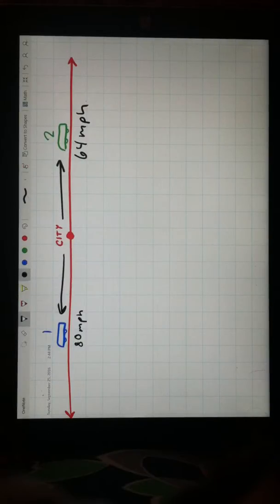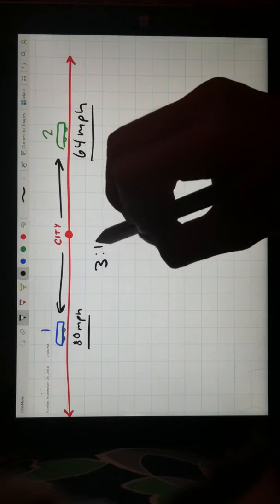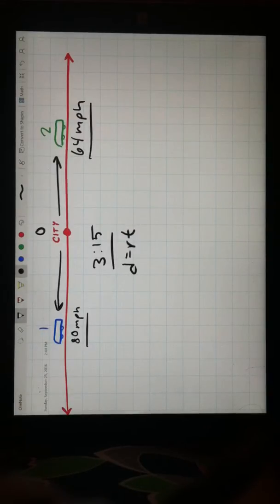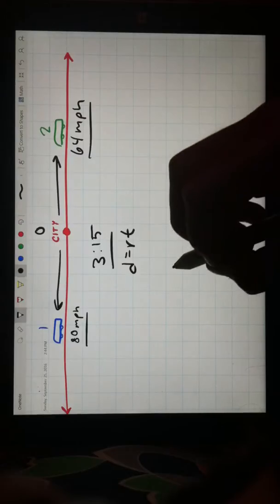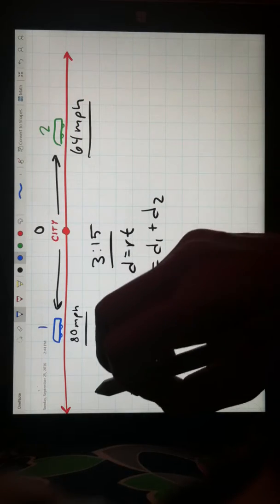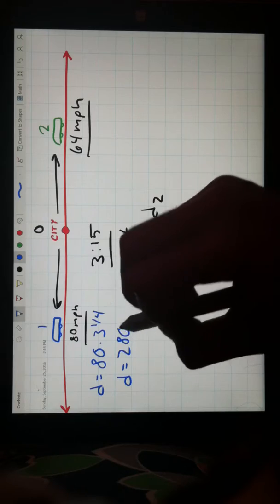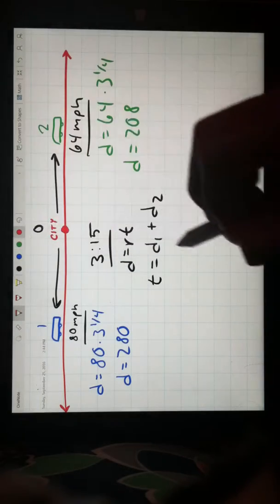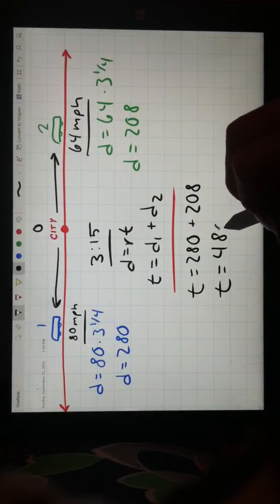Algebra 1 Word Problem example- DISTANCE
"Two trains are traveling from the same city in opposite directions. The first train is traveling at 80MPH, and the second train at 64MPH. How far apart will the trains be from each other after 3 hours and 15 minutes of travel?"

This is a complete walkthrough of the steps that must be taken to solve this problem.

*Honors Algebra II project for Mr. K Zielen*